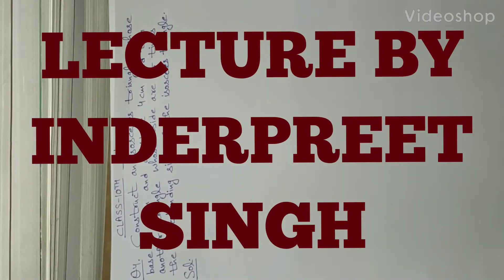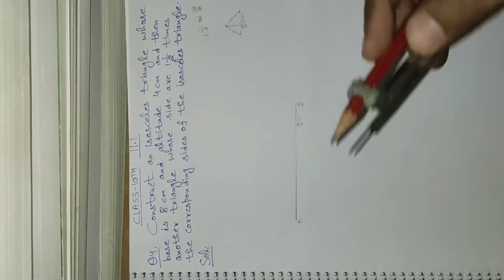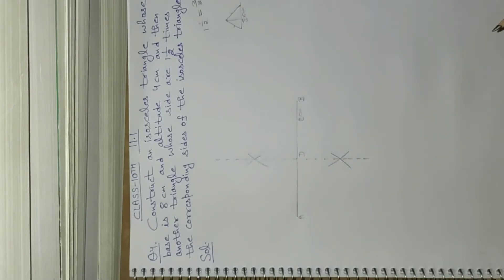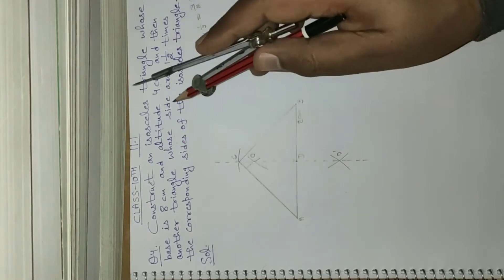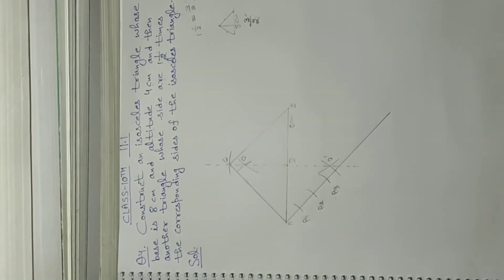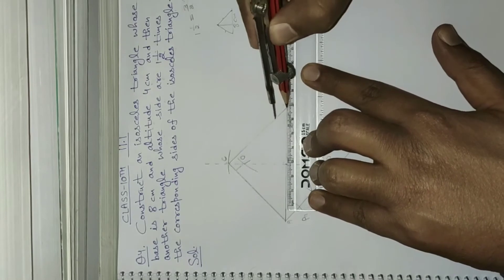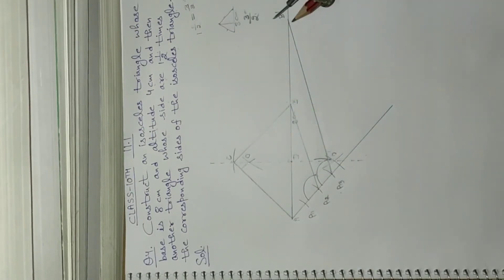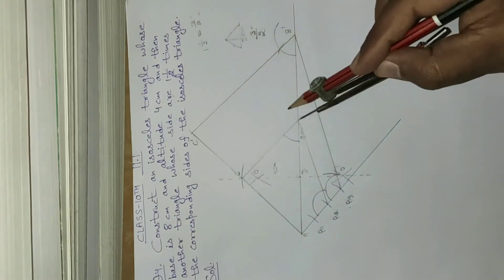CLASS 10TH MATHS, CONSTRUCTIONS, EXERCISE 11.1(QUESTION 4)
In this video I have explained CLASS 10TH MATHS, CONSTRUCTIONS, EXERCISE 11.1(QUESTION 4).